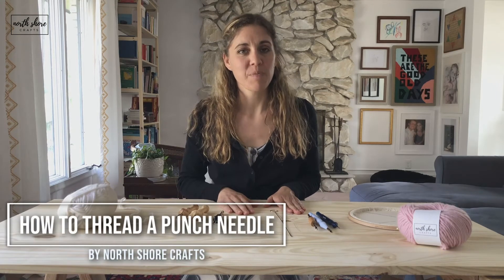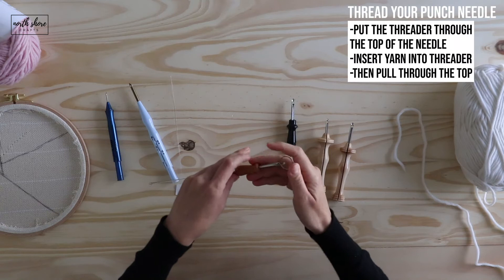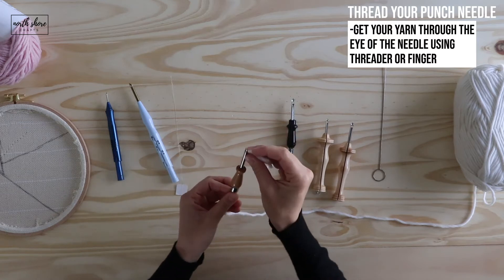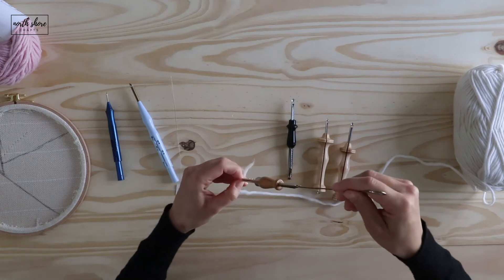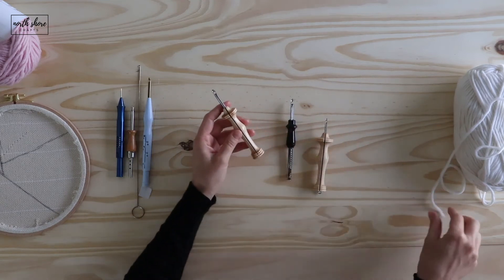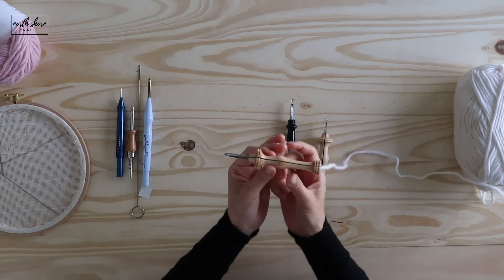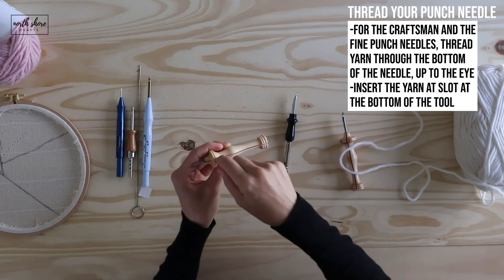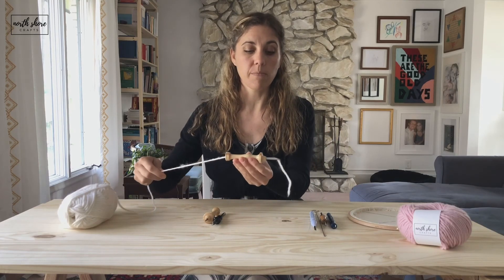How to Thread a Punch Needle Tool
There are 2 common Punch Needle handle options, the open slot and the fully enclosed needle. Each type has a different way to thread. In this video, we go over each option.

Both needles are easy to thread. The fully enclosed option requires a threader while the open slot needle utilizes your hand and tension to insert the yarn inside the handle.

Key Moments:
0:21 - Using the Threader
2:01 - The Open Slotted Handle